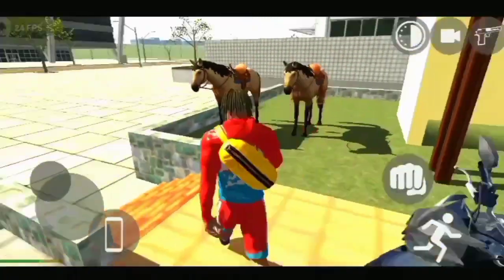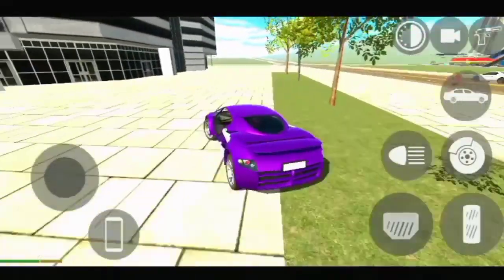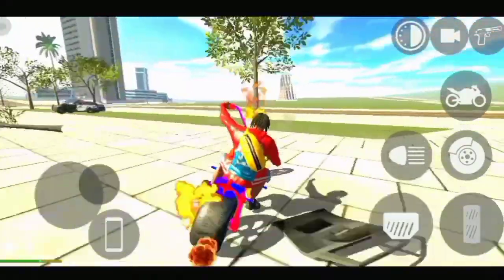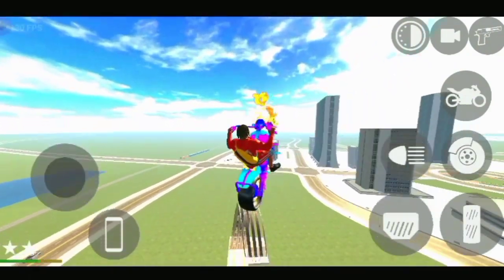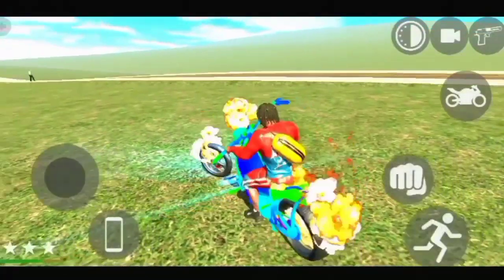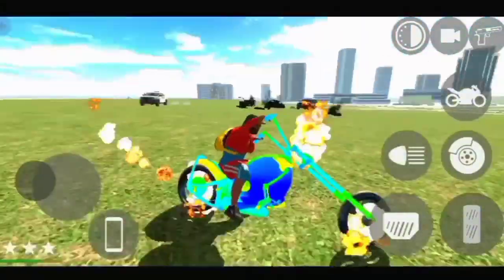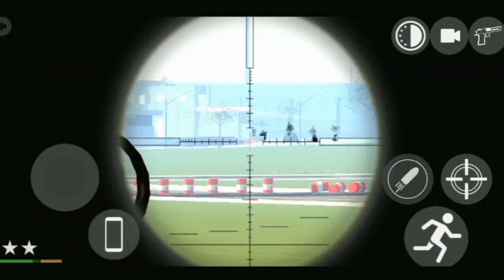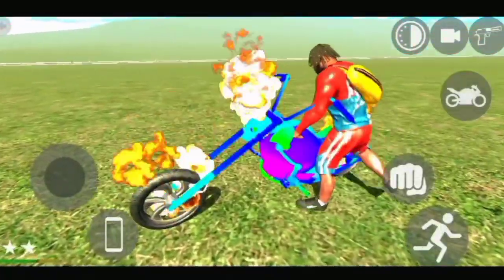Finally cycle का cheat code? आ गया indian bikes driving 3d New Update!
flying bike cheat code
indian bike driving
indian bike driving 3d game
indian bike driving 3d new cheat code
indian bike driving 3d flying bike and monster cycle code
monster cycle update in indian bike driving 3d
indian bike driving 3d monster truck
indian bike driving 3d monster cycle
indian bike driving 3d monster cycle cheat code